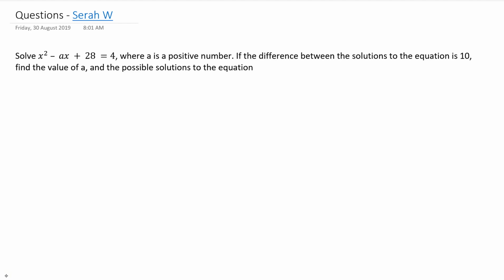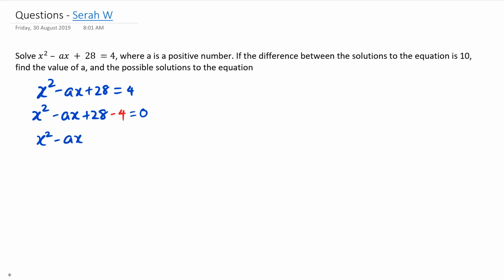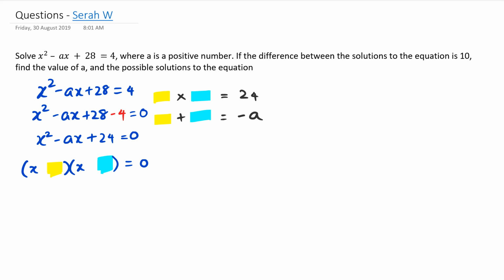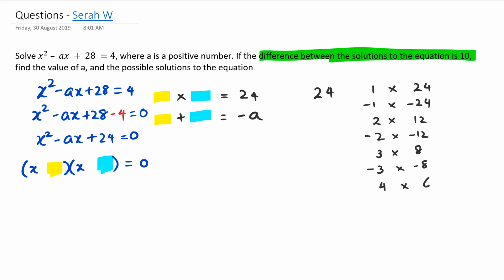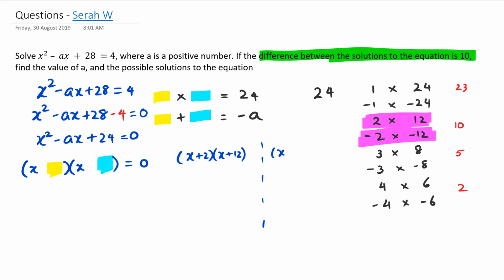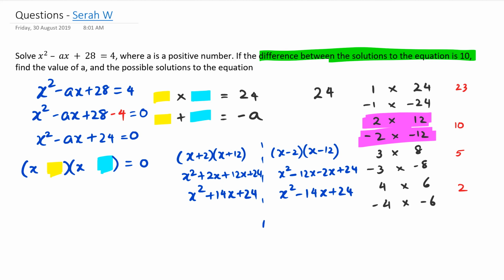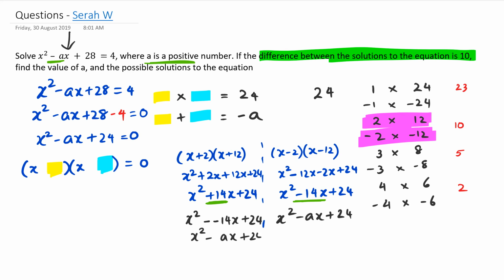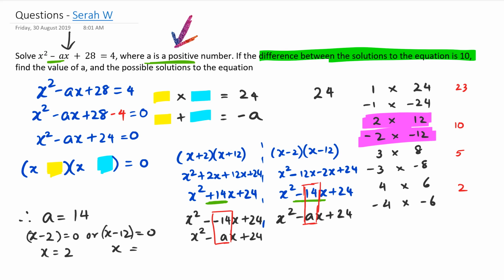NCEA Level 1 MCAT Algebra Preparation - Viewer Questions | Serah W